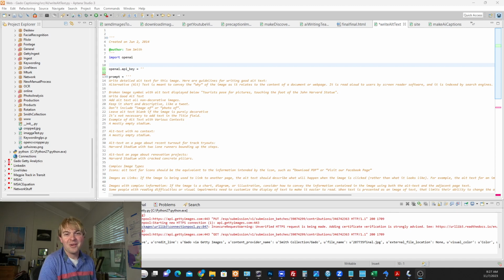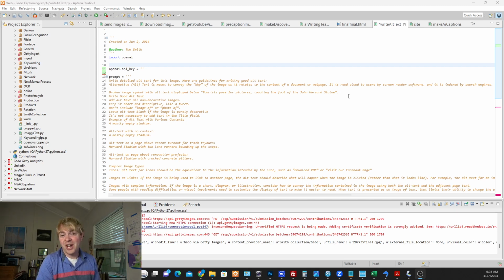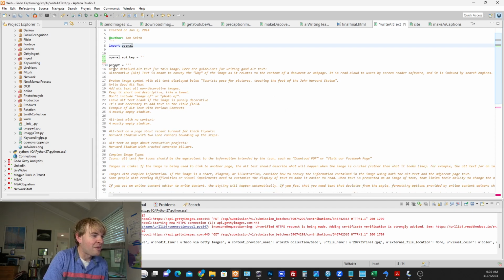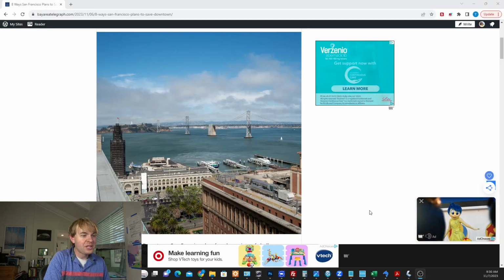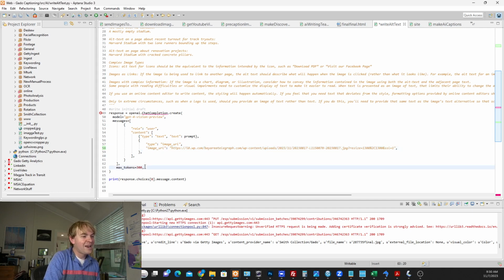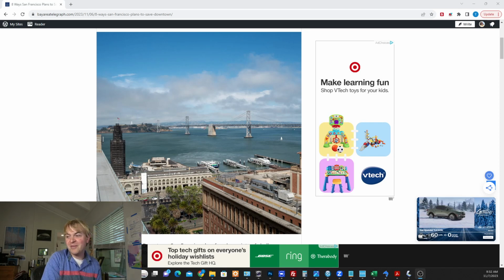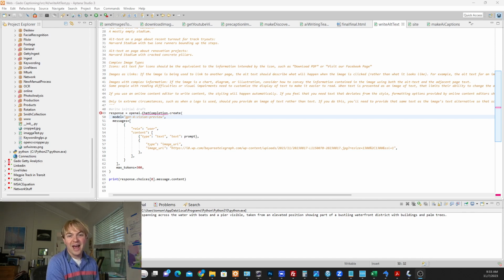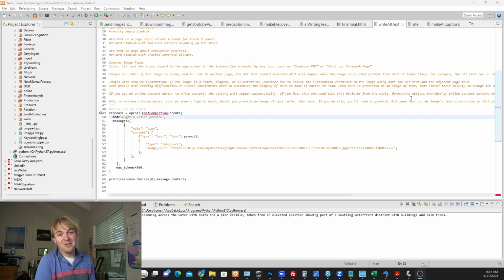Demo: Using the New OpenAI Vision API To Add Alt Text to an Image Automatically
I demonstrate using the new OpenAI Vision API to automatically describe an image and add alt text to it.